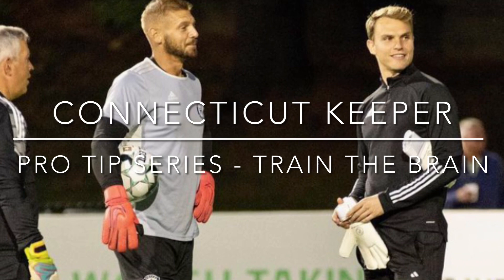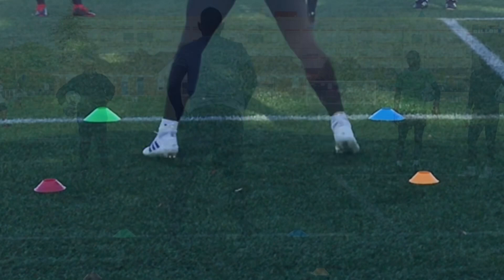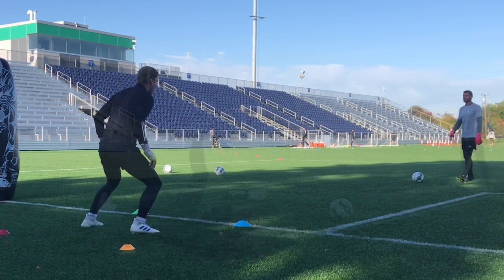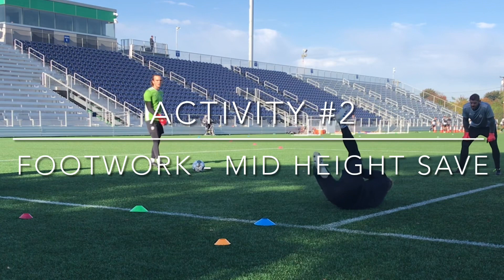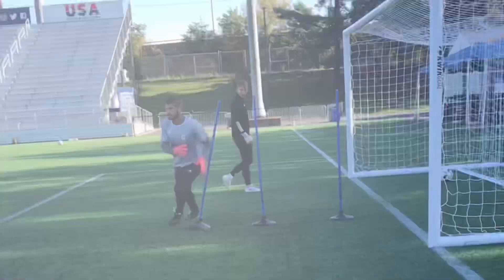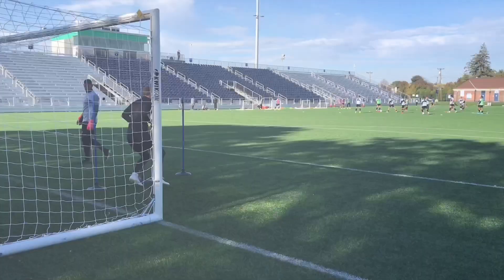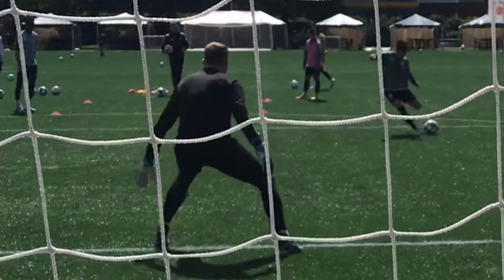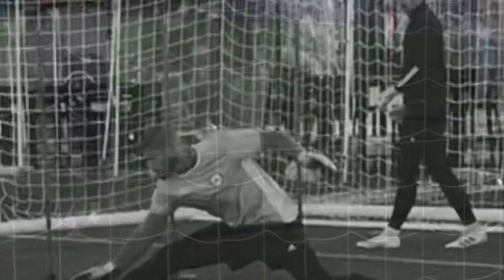Professional Goalkeeper Full Session - Pro Tip Series # 4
This is a build on Pro Series Tip #1 and #2 which focused on technical and tactical elements focused on footwork related to handling balls played from angles. This also includes great audio tips and includes the element of training the brain through use of cones.

This session was run with Hartford Athletic Goalkeepers Jeff Caldwell and Matt Lampson. Both keepers have played in MLS.

Jeff Caldwell has played with current 2021 MLS Cup champions NEW YORK CITY FC alongside Men’s National team keeper Sean Johnson as well as with the New England Revolution and Matt Turner

Matt Lampson who was part of 2020 MLS Cup Champions Columbus Crew. Matt has also been a starting Keeper with the LA Galaxy , Chicago Fire and Minnesota United.

The footwork and handling ability shown by both keepers in this PRO TIP SERIES is phenomenal. Any future with aspirations to play at the college and professional level will learn from this session.

This session is full of Professional Tips for improving your footwork and dealing with driven balls into the hands and collapse balls played low and medium ranges.

This was a complete session including team shooting and tactical small sided scrimmage. This session shows the tactical progression which includes game like situations or service from realistic locations (near post cut back to a driven ball from angle similar to the technical session). Visit Pro Tip Series # 1 and # 2 to watch the technical and Tactical progression: